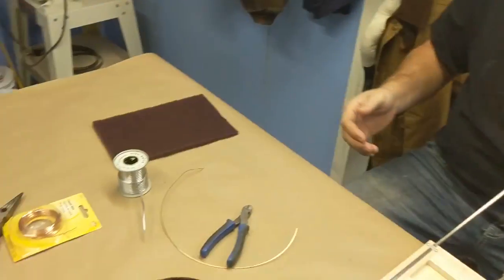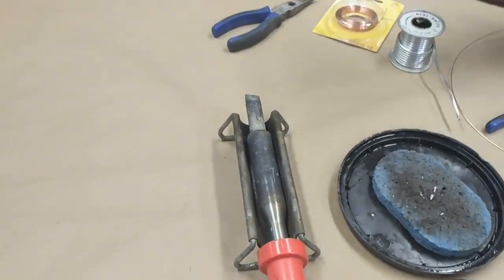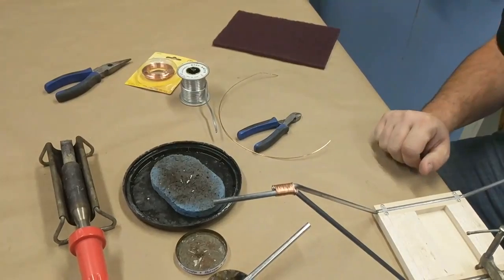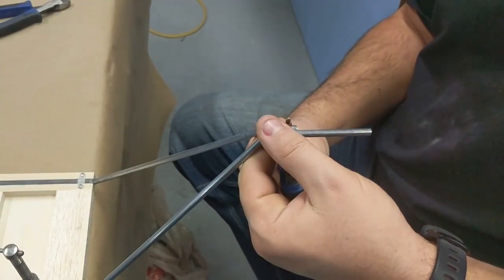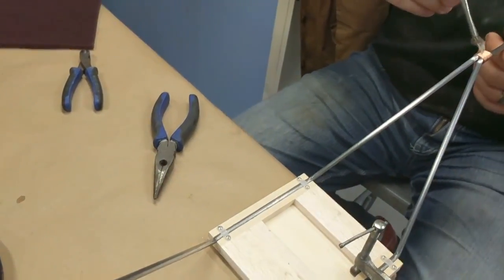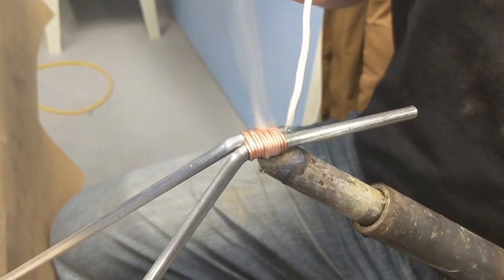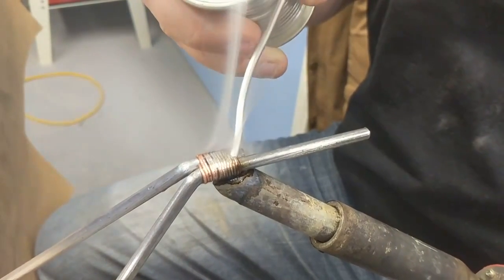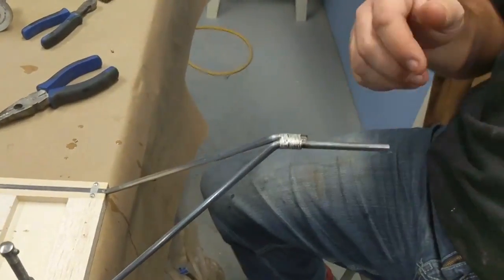Soldering Landing Gear How To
We show you how to properly solder your landing gear together!